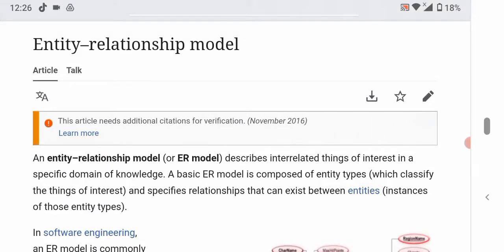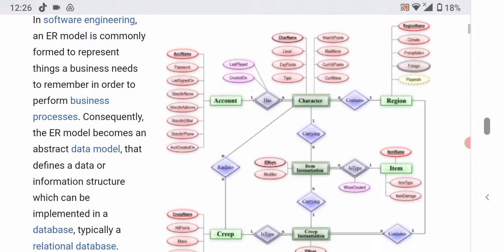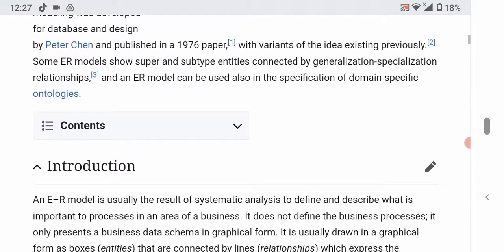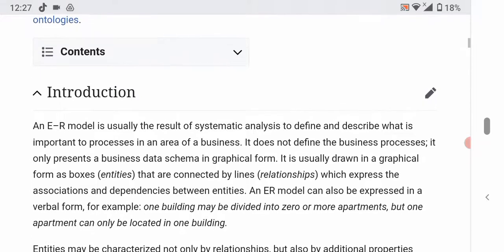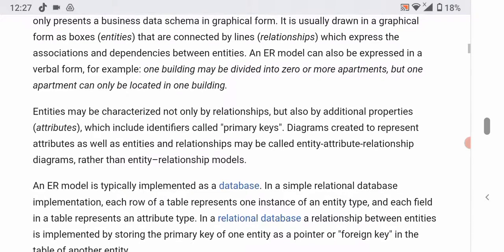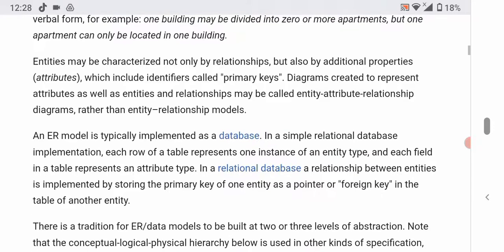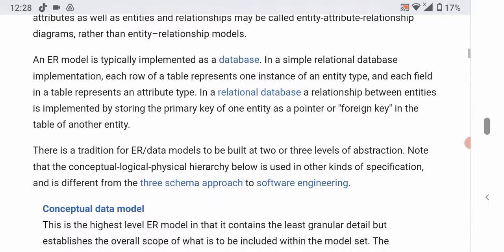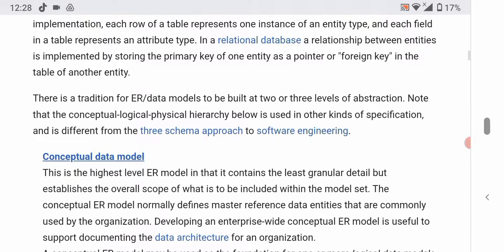Entity Relationship Model